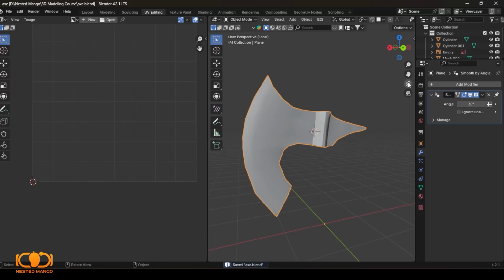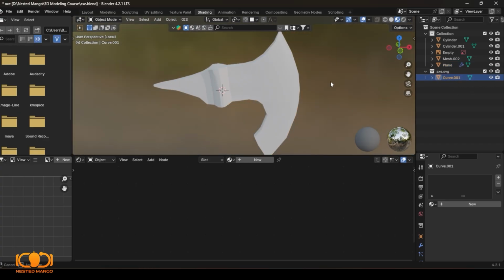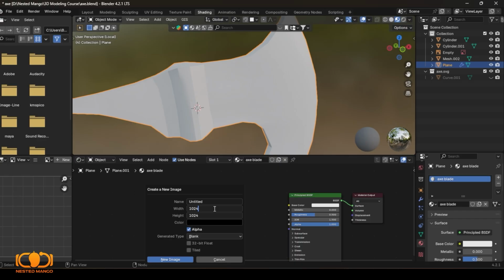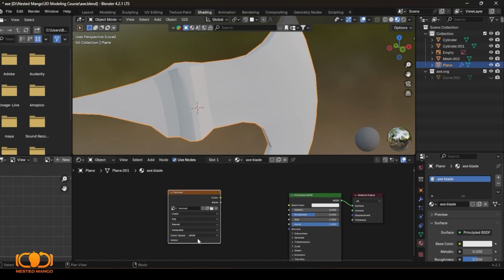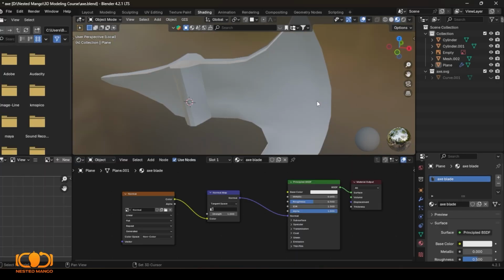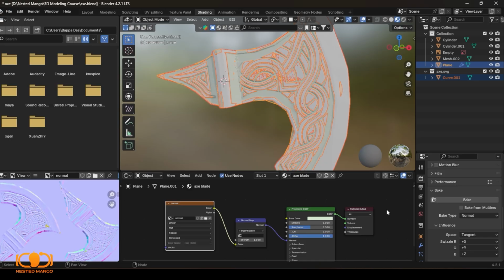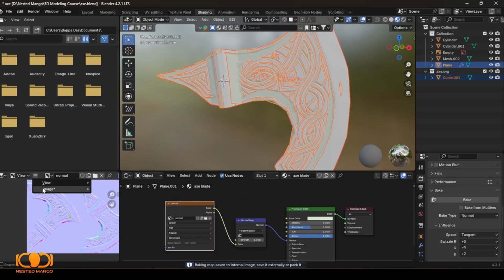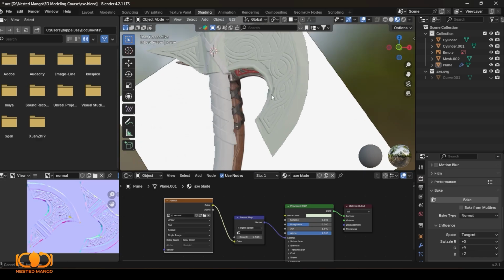Blender: 3D Game Assets, Texturing & 3D Printing Models Course for beginners :How To Bake Normal Map